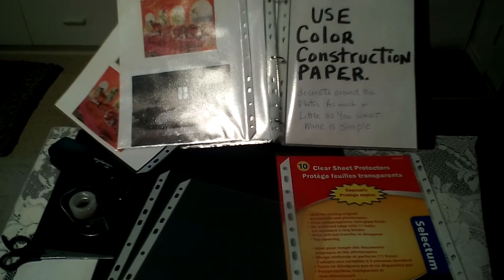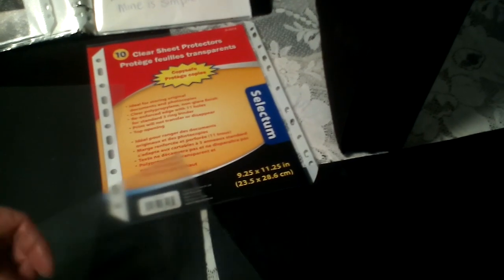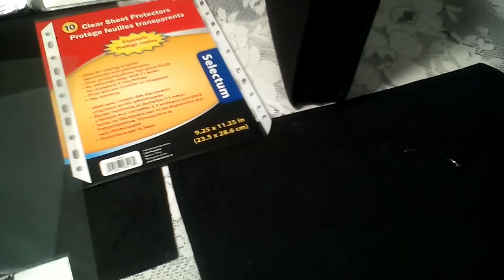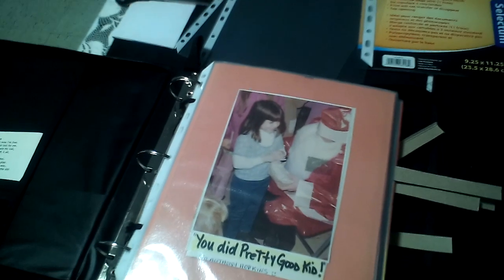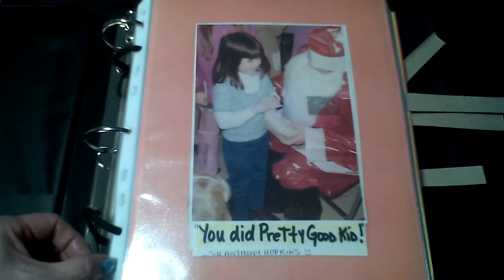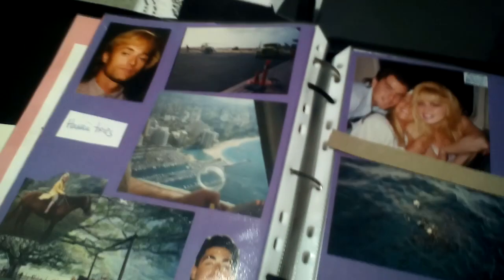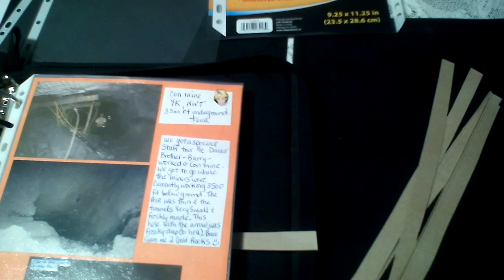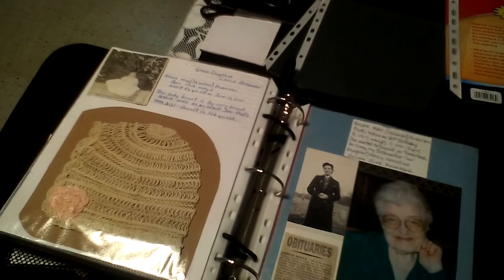DIY photo album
Sometimes when you shop for a photo album you can't always find what you want. So make your own, its more personal & custom! Mines nice. Stay cool